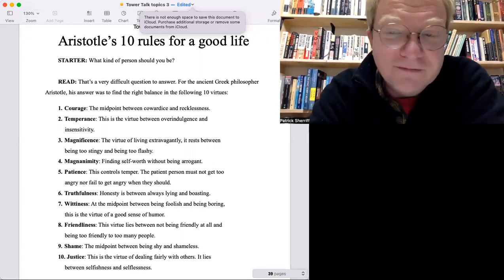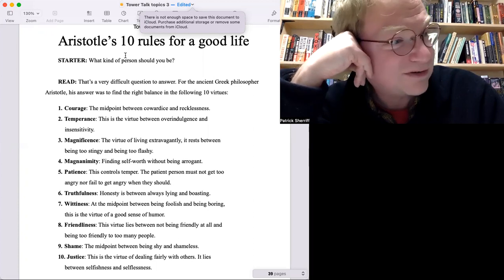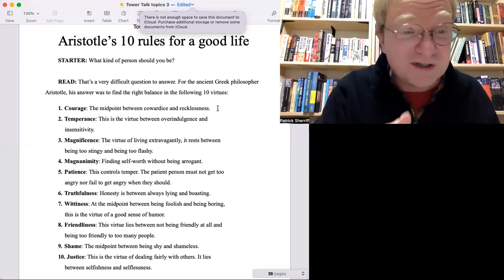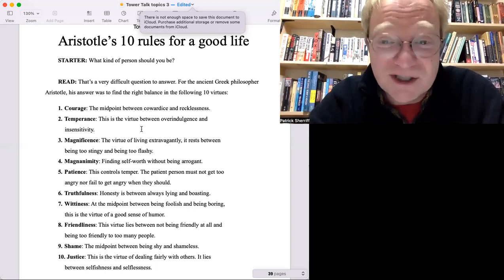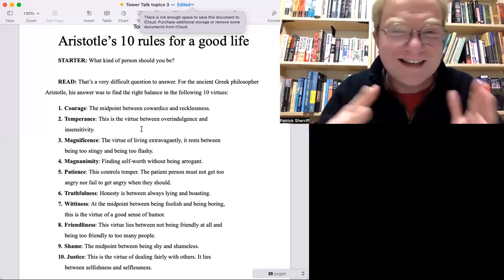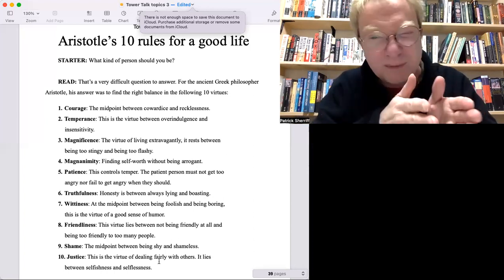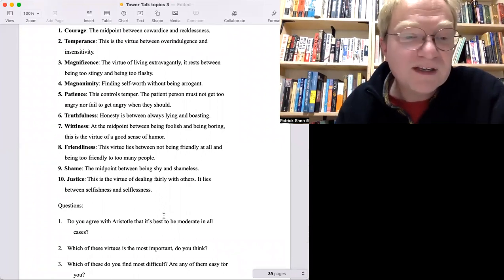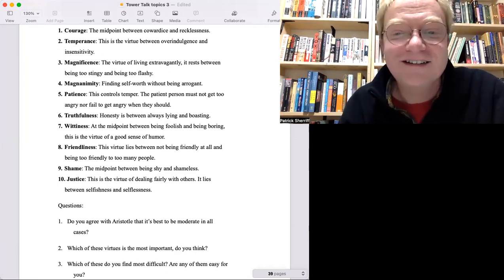Tower Talk Topics 3-27: Aristotle’s 10 rules for a good life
Patrick Sherriff talks about the end of Aristotle's ideas of what values make a virtuous or good life. For students of English as a foreign language.  Link to textbook: ここで使われている教材のシリーズは全てアマゾンで購入可能です。